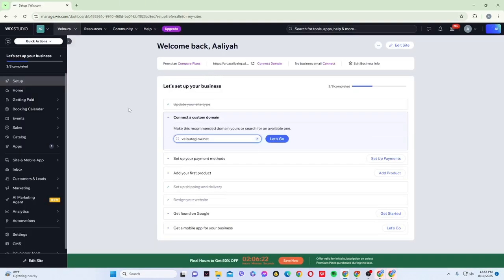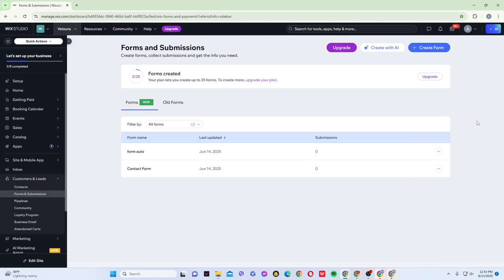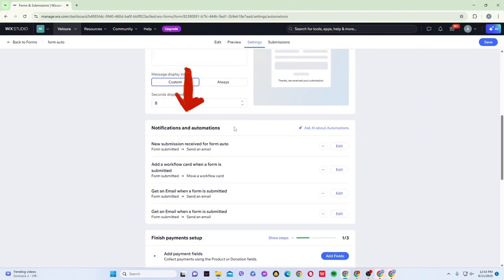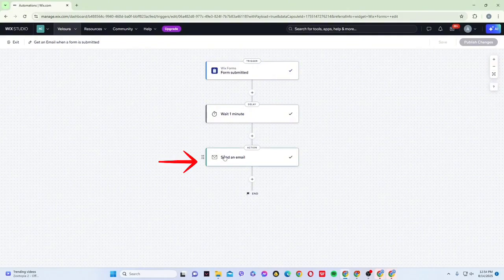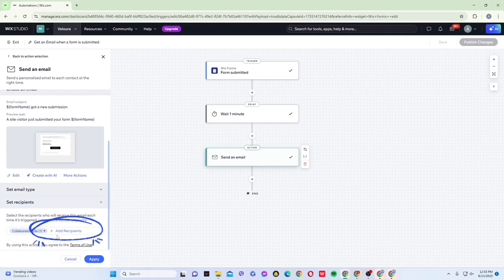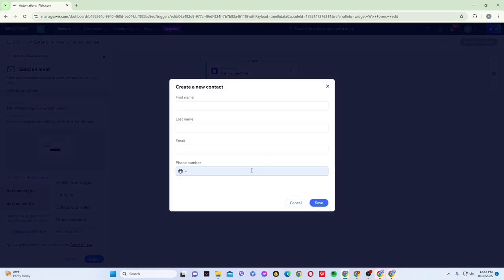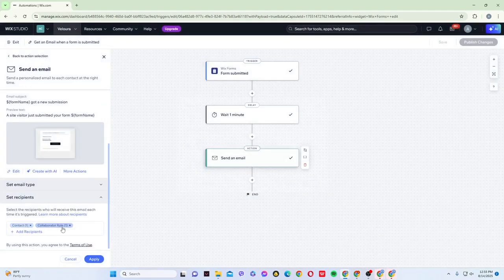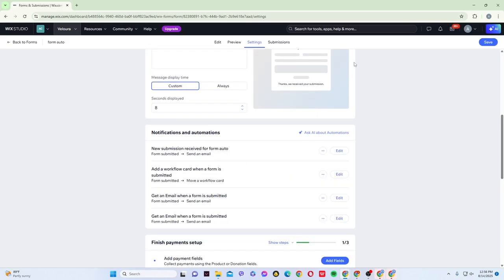How to Change Wix Forms Submission Email Address 2025 (FULL GUIDE)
You’ll learn how to update your notification settings, change the recipient email, and make sure all form submissions go to the correct inbox.